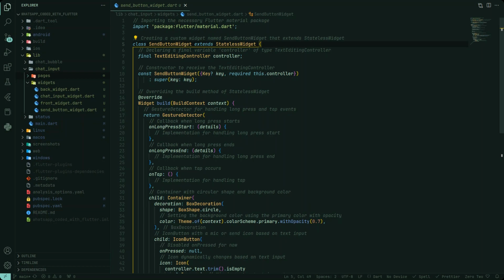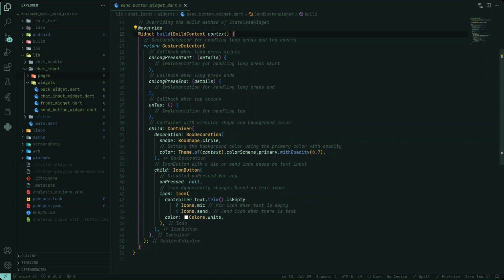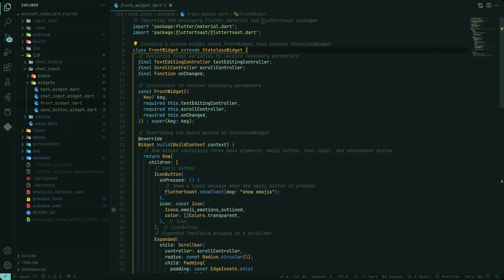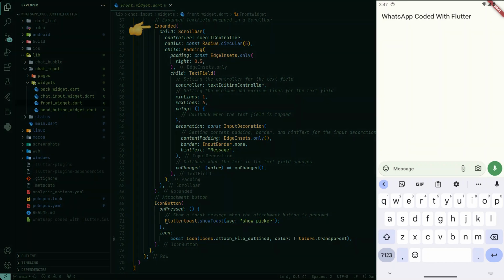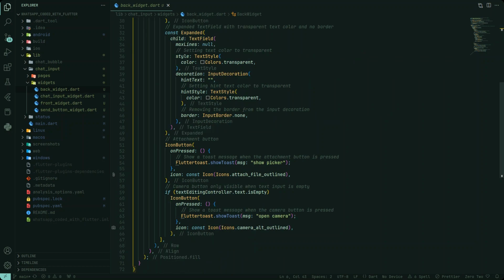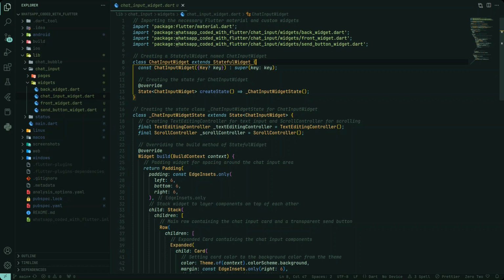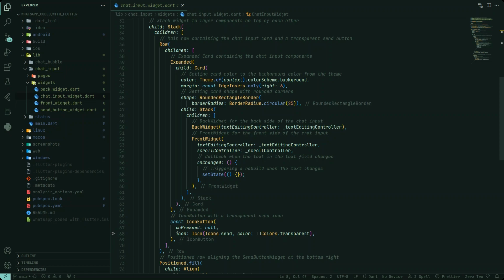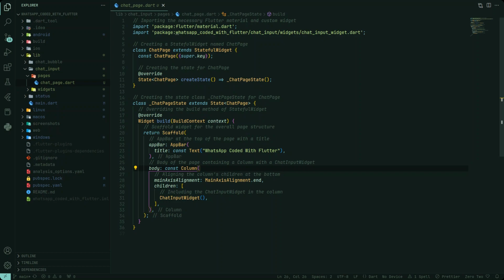WhatsApp : Create Message Input Widget in Flutter